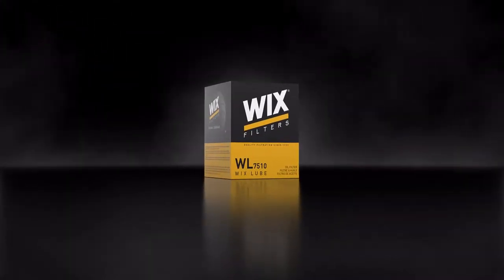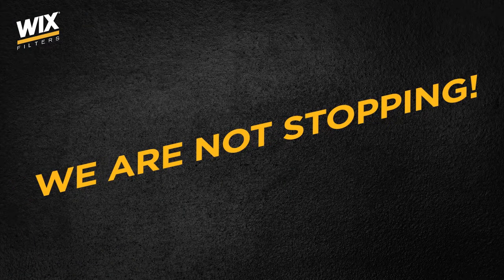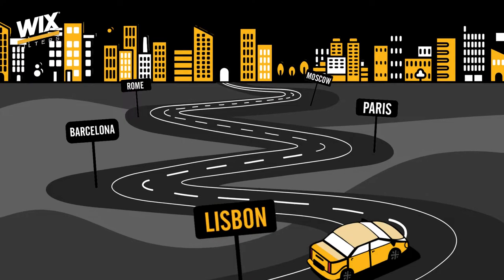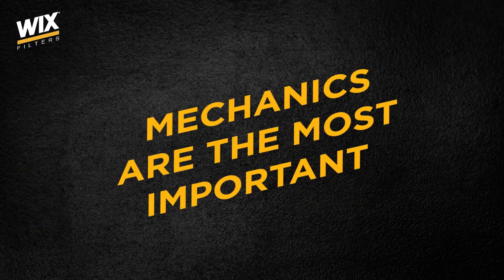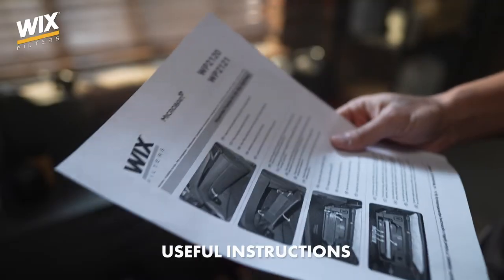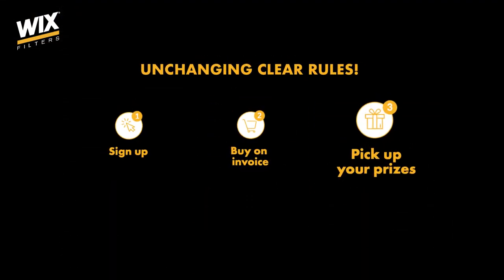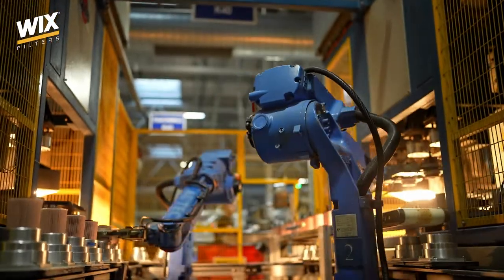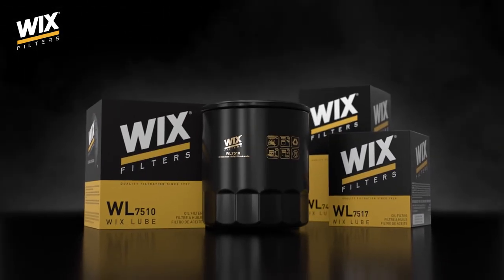2022 WIX Filters Movie Company Products EN 1080p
WIX Filters? - Yes. It's always the best solution for you. Watch why!